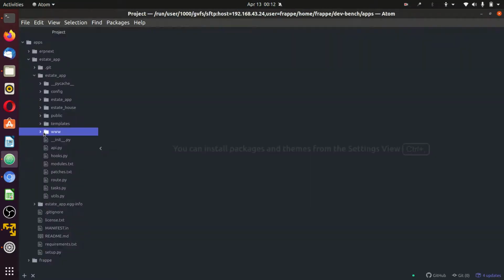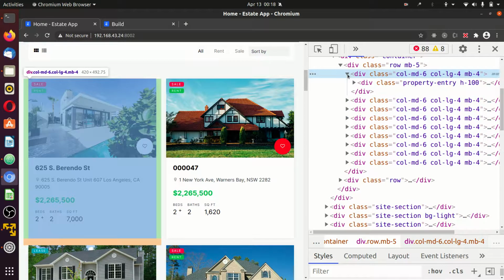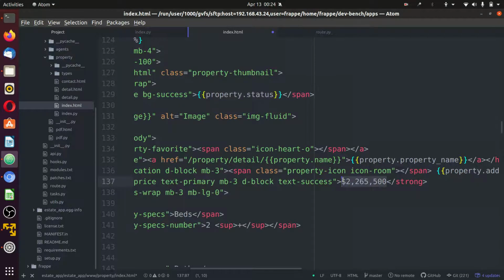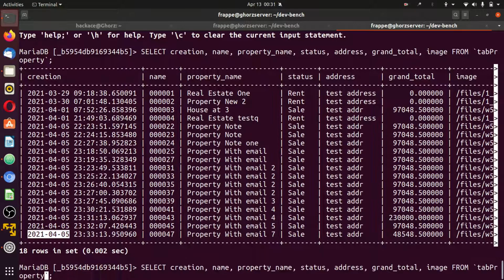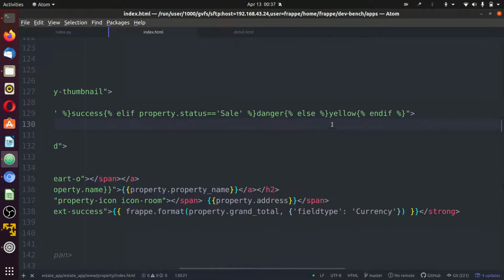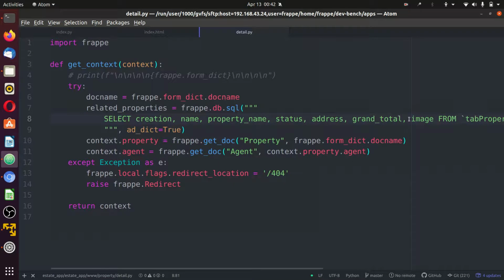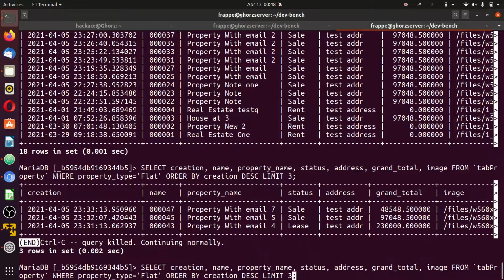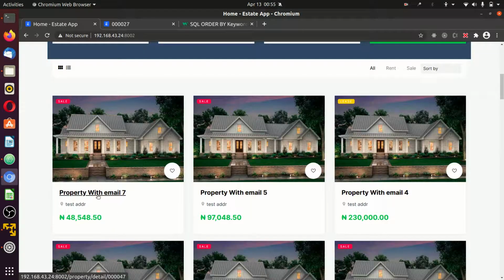39. Display Doctype List on webportal - Frappe ERPNExt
In this tutorial, you'll learn how to display Doctype List on your website